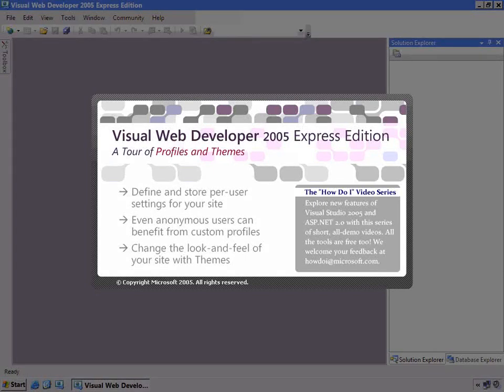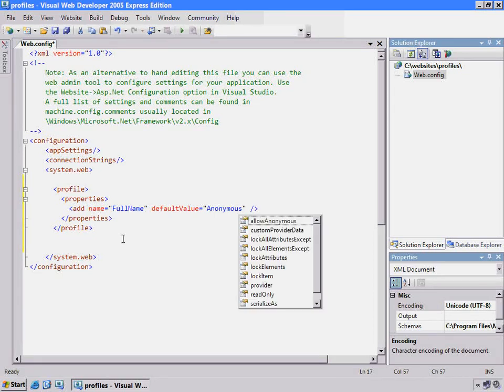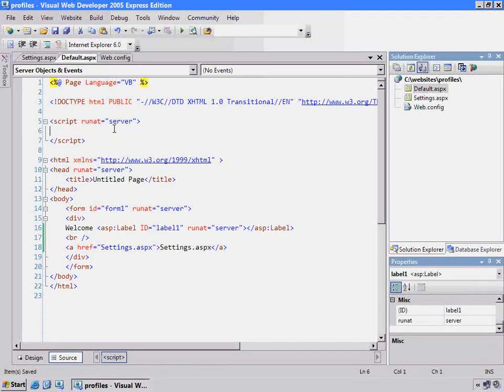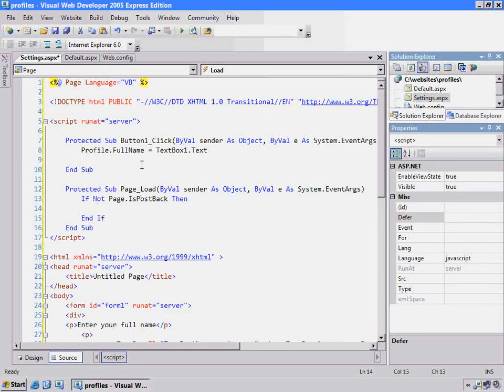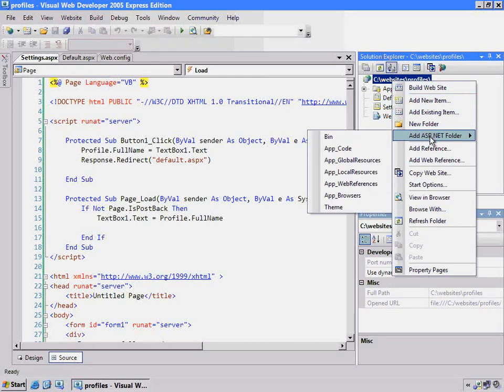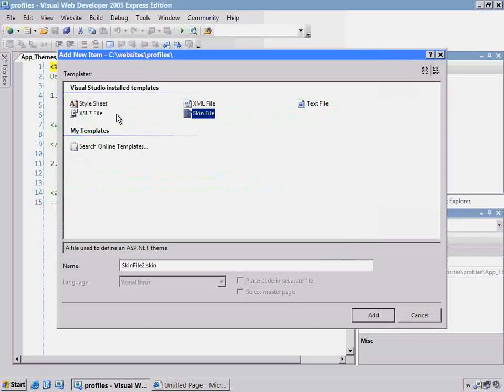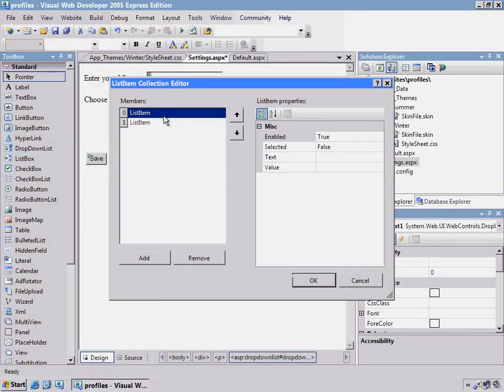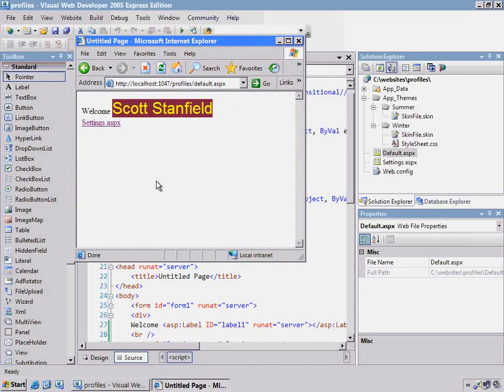[How Do I:] Customize my Site with Profiles and Themes? ASP.NET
Learn how to use Profiles to collect per-user configuration information and apply Themes to extend a consistent look-and-feel throughout the Web site.